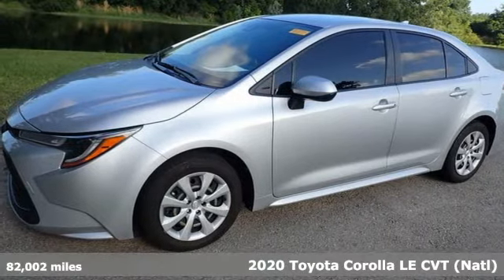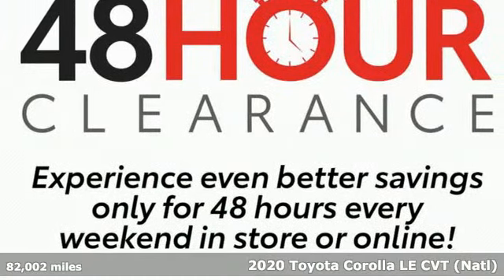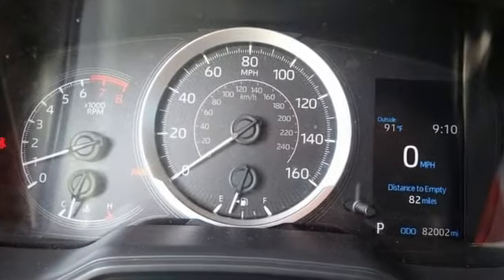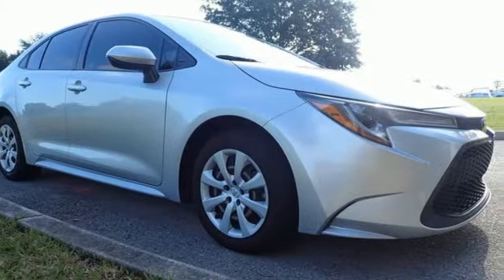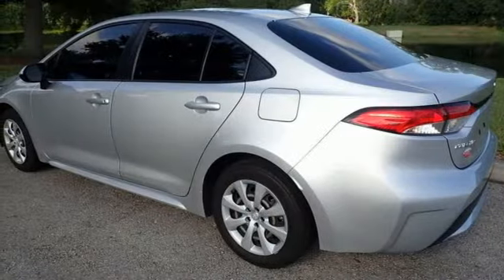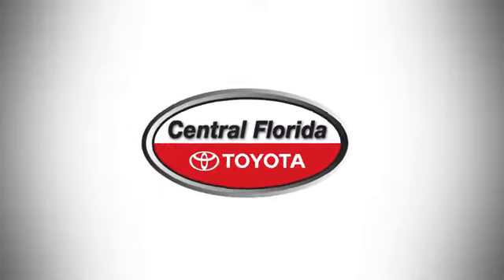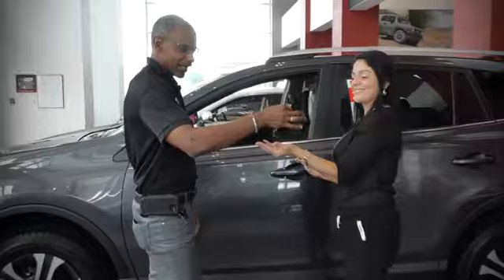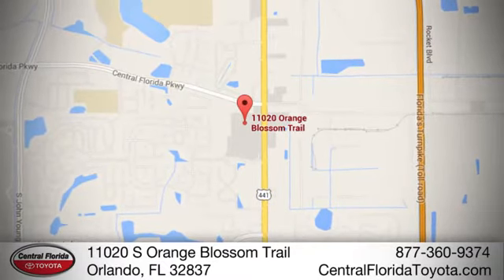Used 2020 Toyota Corolla Orlando, FL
Year: 2020
Make: Toyota
Model: Corolla
Trim: LE CVT
Engine: 1.8L 4 CYLINDER
Transmission: Automatic
Color: Classic Silver Metallic
Interior: Other
Mileage: 82002
Stock #: J020410
VIN: JTDEPRAE9LJ020410

Address:
11020 S Orange Blossom Trail